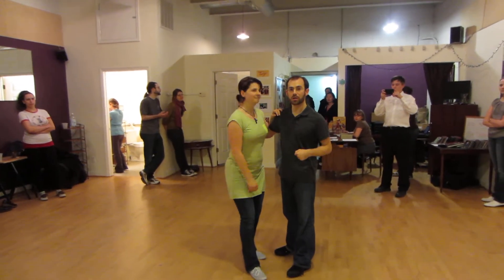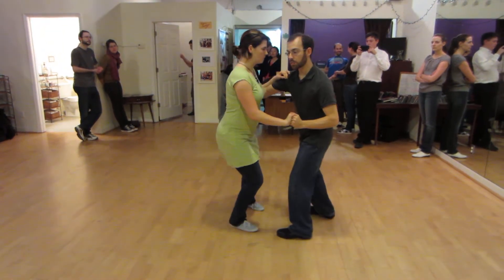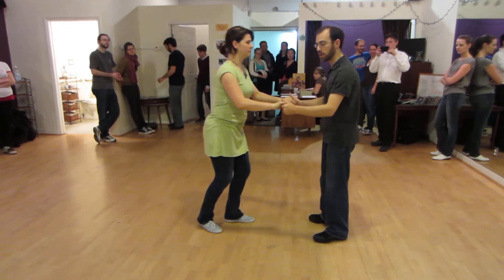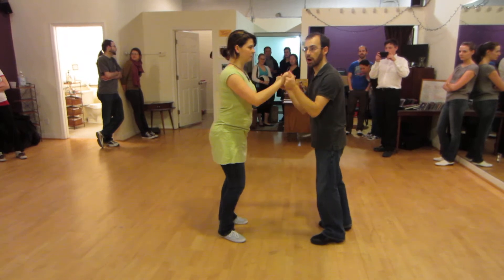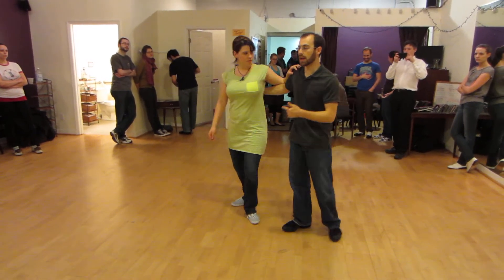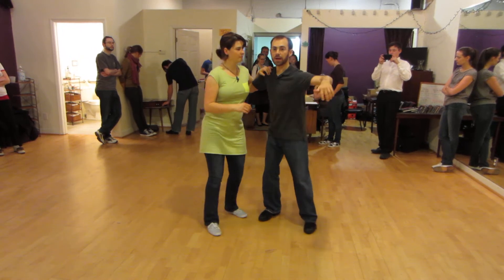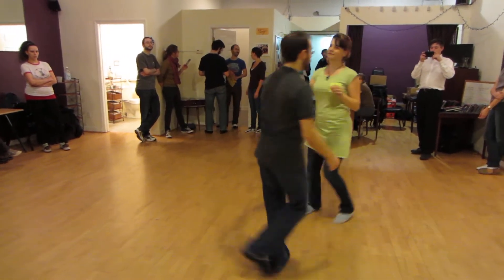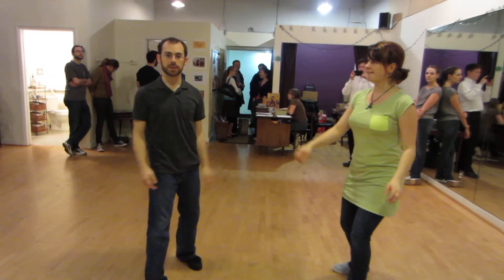Compression and Extension - Intermediate 6-count swing 1/16/2013